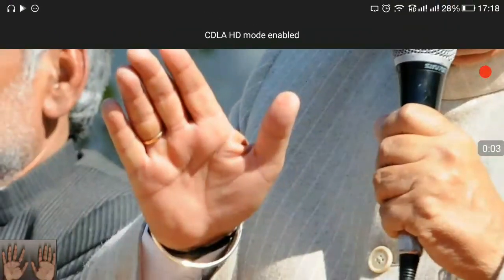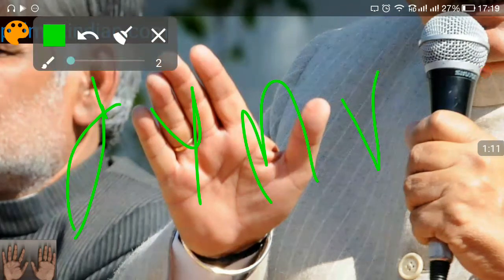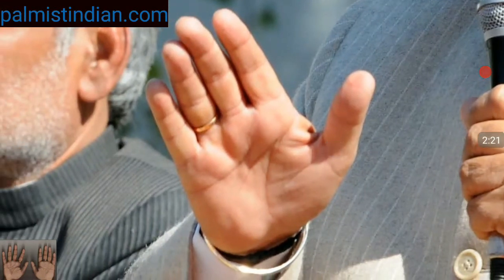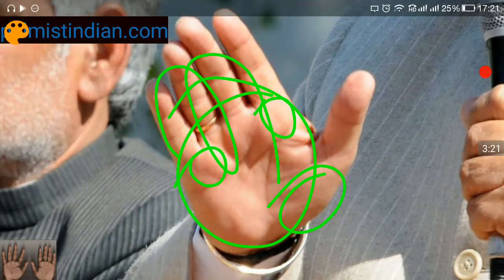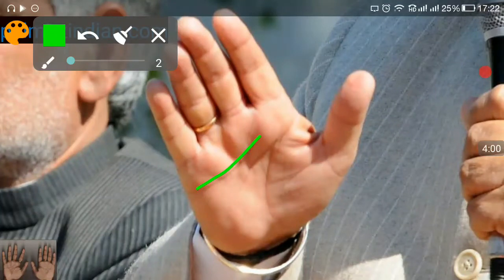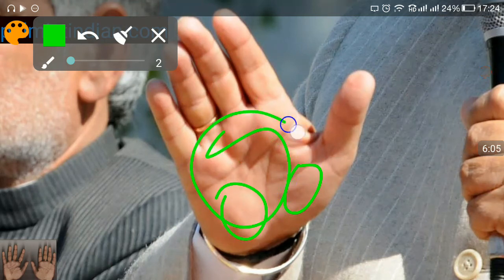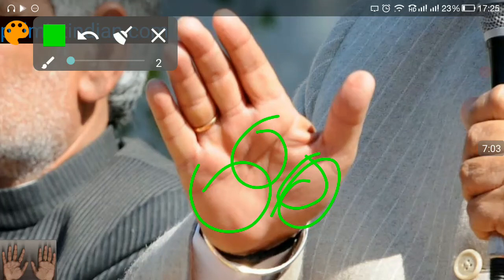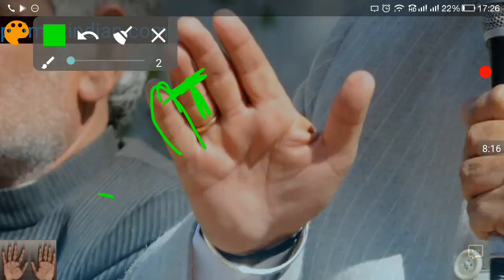M sign means a moorkh sign | High position Ex CM Haryana Bhupinder Hooda no msign on his hand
A detailed article on m sign on my website/blog